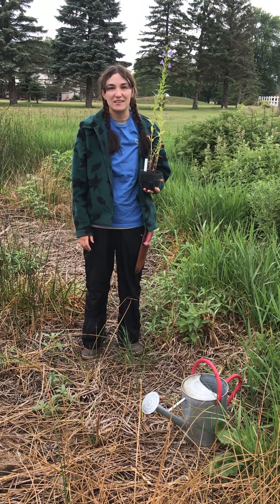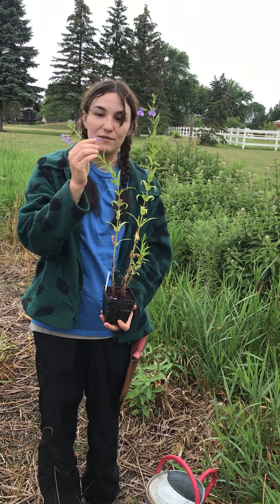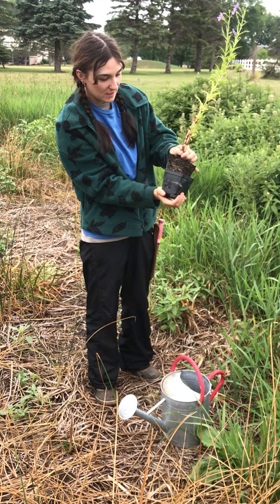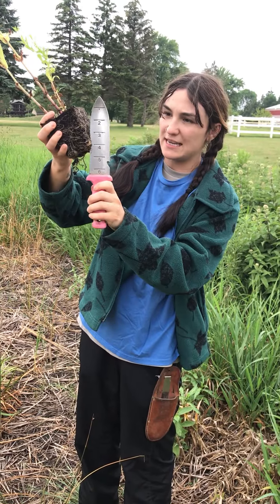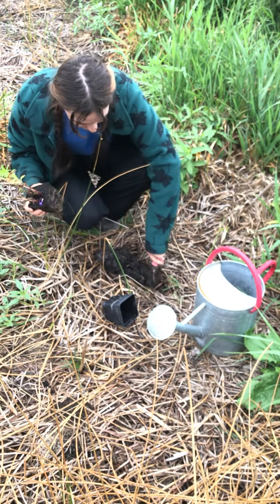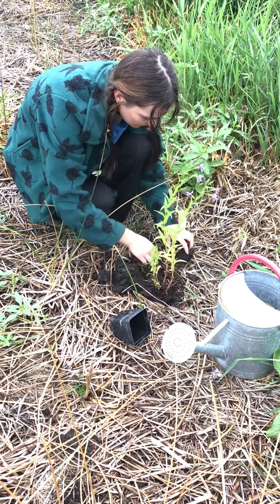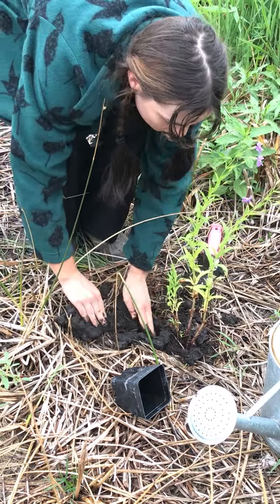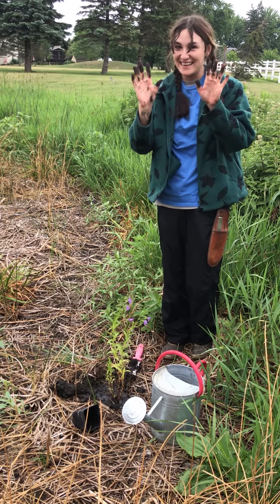Tips for Installing a Native Plant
Watch maintenance and greenhouse expert Martina give you tips on how to plant one of our native plants!  Make sure you dig a hole deep enough, loosen the plant roots, and water it thoroughly to settle in the roots. Don't be worried about being too gentle, making the sure the plant is tight into the soil is important to keep hungry geese or other animals from pulling it out! Have questions about planting? Leave them in the comments!